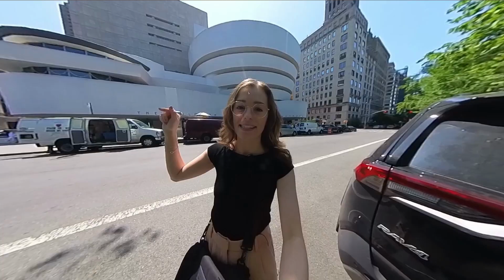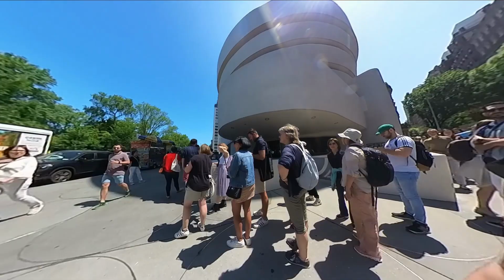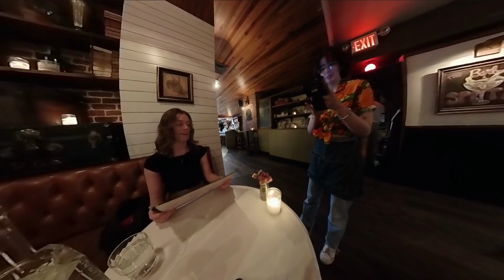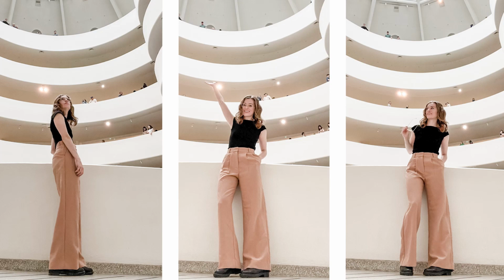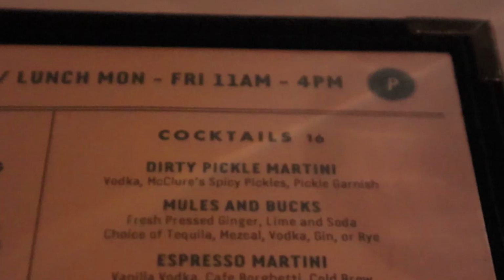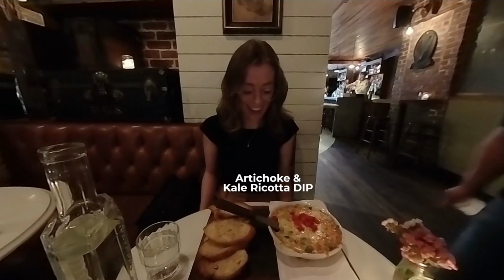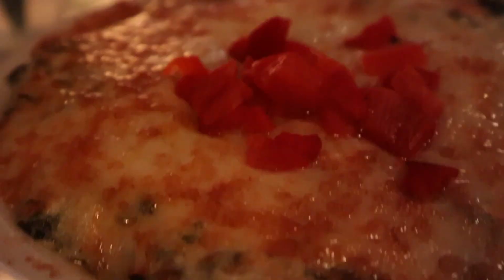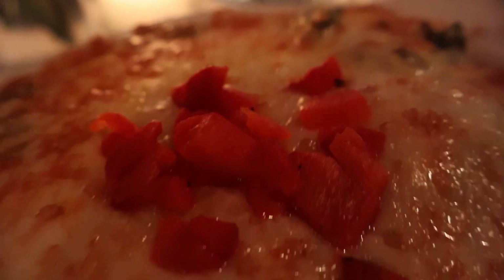The Guggenheim, The Penrose | Exploring the Upper East Side | HAVA MEDIA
Here’s ANOTHER Upper East Side video! In this video we spend a half day exploring the Guggenheim, enjoying a lovely walk through the neighborhood, and dining at The Penrose.

The Solomon R. Guggenheim Museum (also commonly known as “The Guggenheim”). As one of New York City’s most famous museums, it houses multiple exhibits, so you’re likely to be here for at least a couple hours. Most famous, the main exhibit is housed along a 6-floor spiral ramp.

The Penrose is a local Upper East Side restaurant that prides itself on serving food and drink with local ingredients, so I ordered a unique cocktail and some food to go with it. The pricing at this restaurant wasn’t cheap, but it also didn’t give me sticker shock compared to other restaurants in New York City. The atmosphere in this space is also neat, with the somewhat dim lighting and old fashioned American flare in the decor.

What are you waiting for? Press play to see all of this!

COMMENT! What else do you want to experience with me in NYC?

TIMESTAMPS
0:00 - Introduction
0:17 - The Guggenheim
4:20 - Scenes from an UES Walk
4:39 - The Penrose

✩ JOIN MY YOUTUBE FAM! ✩

*Click the little BELL to be among the first to know about future videos

✩ IMPORTANT LINKS ✩
Instagram ⟶ @havaschultz

► MY PRODUCTION SETUP
CAMERAS
» Canon R50 (w/18-45mm lens)
» Insta360 X3
» Canon G7X Mark II
AUDIO
» Rode Wireless Go II
» Rode Lavalier Go
CAMERA ACCESSORIES
» SD Card
» iPhone Remote
» Canon Remote
» Phone Tripod Converter
OTHER EQUIPMENT
» Selfie Stick (built-in tripod)
» Traditional Tripod
» External Hard Drive (2TB SSD)